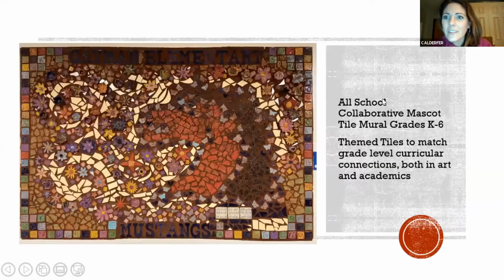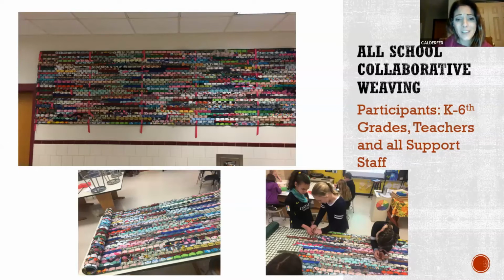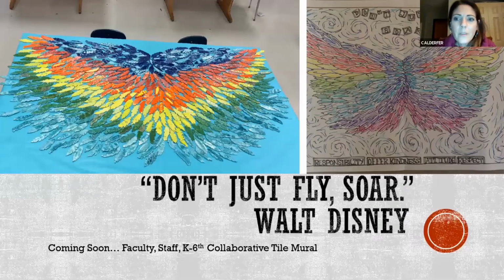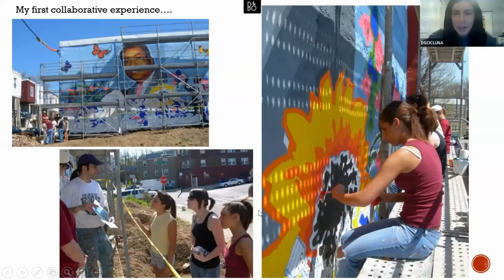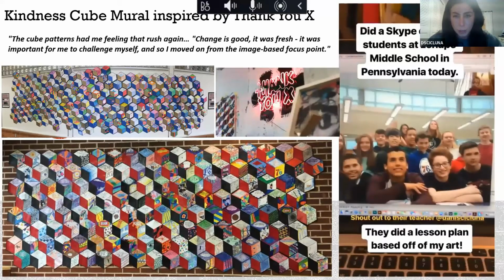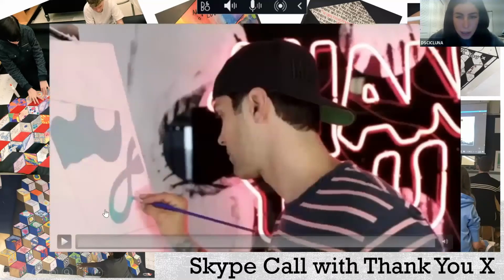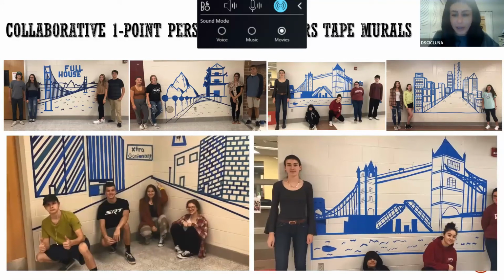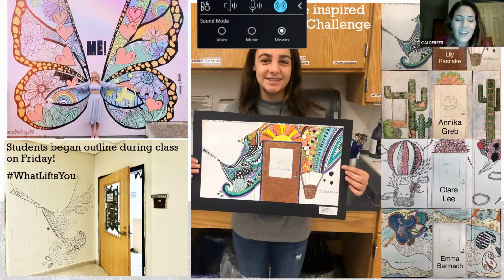PAEA WebinART 10 Collaborative Art with Building Community in Mind November 2019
Collaborative art projects can build school communities. Cara Alderfer, PAEA's Region 11 Co-Representative, and Danielle Scicluna will explore contemporary artists, themes, and mixed-media approaches to collaborative art at both the elementary and secondary levels.